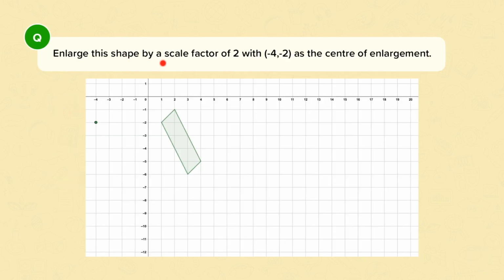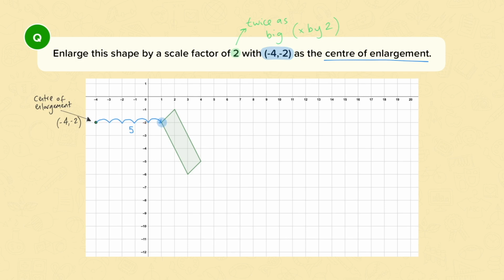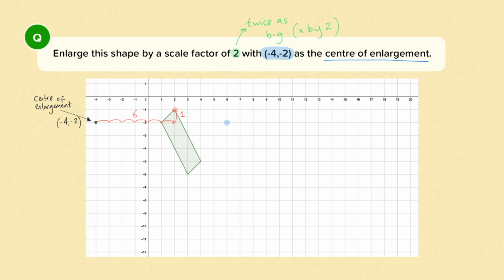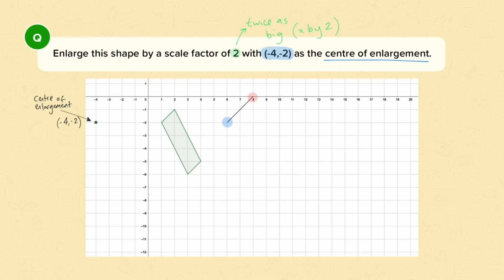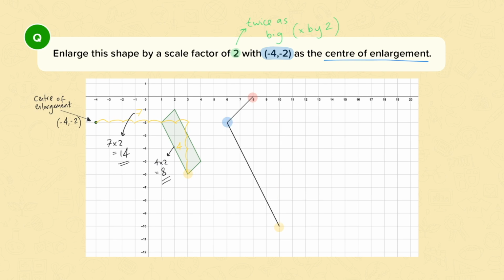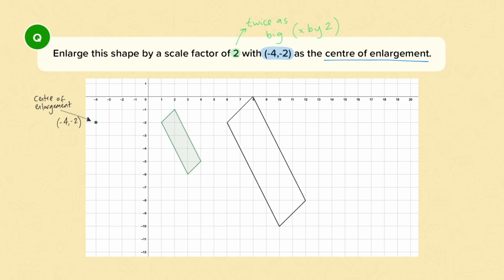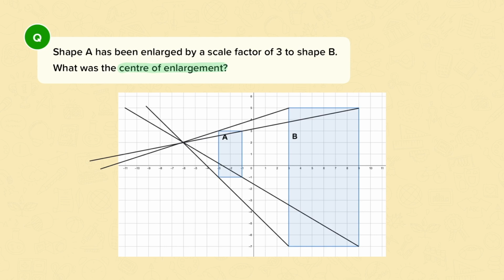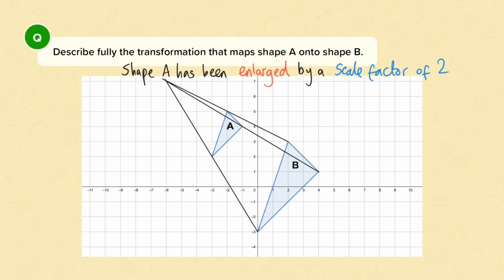Describing Enlargements with an Integer Scale Factor | Secondary Mathematics (Foundation)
This nugget has learning material and questions covering the topic of Describing Enlargements with an Integer Scale Factor.

to find out how the CENTURY platform provides teachers with detailed insights into their students’ learning. We are committed to creating advanced technology that provides every individual with a top-tier education and helps teachers work smarter not harder.